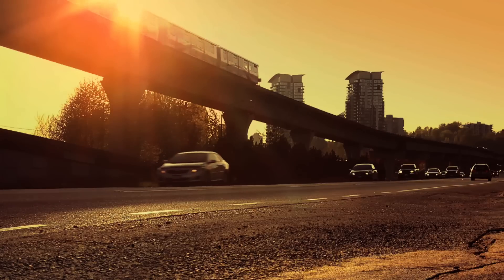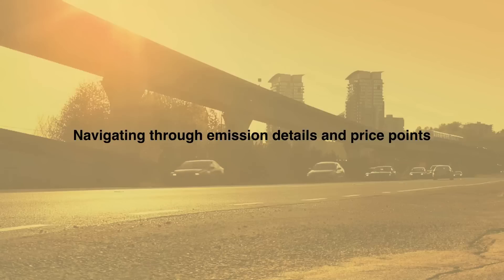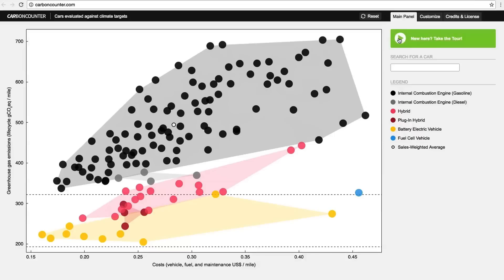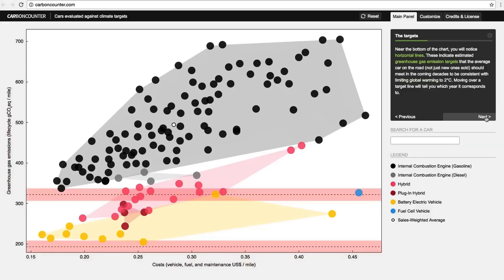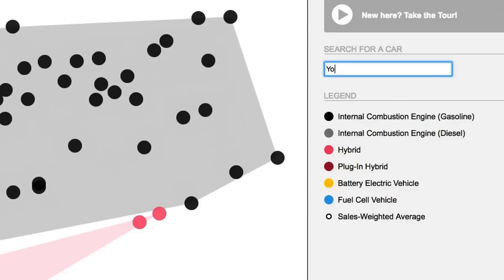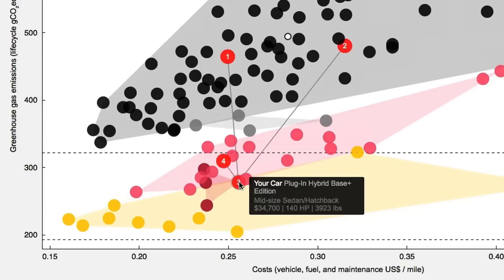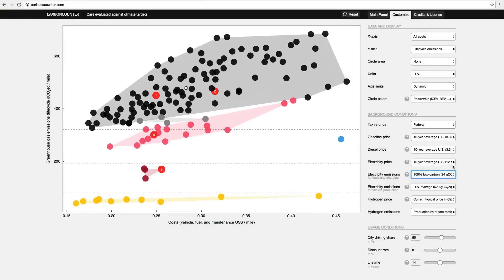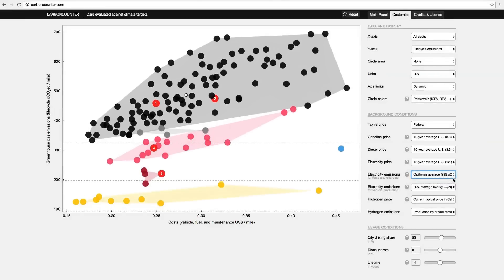CarbonCounter: Online app allows consumers to research low-emissions vehicles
A group of MIT researchers took a detailed look at 125 U.S. auto models and found those emitting less carbon are the least expensive to drive overall.

Additional transportation footage: Pond5
Music sampled from, "Warm of Mechanical Heart," by Kai Engel